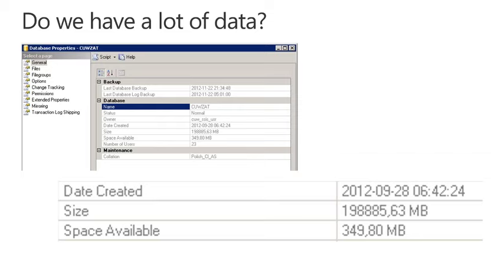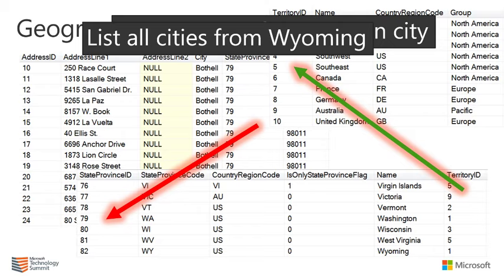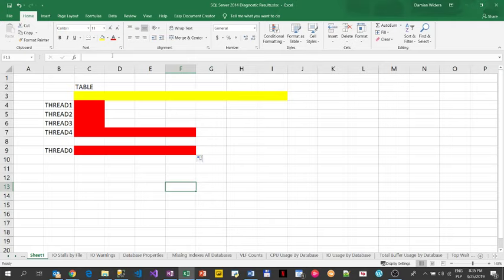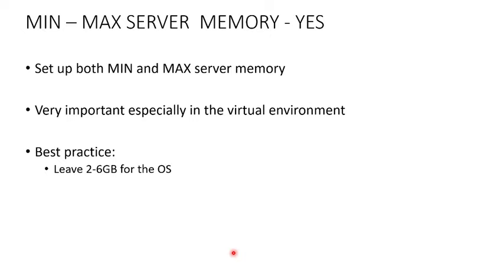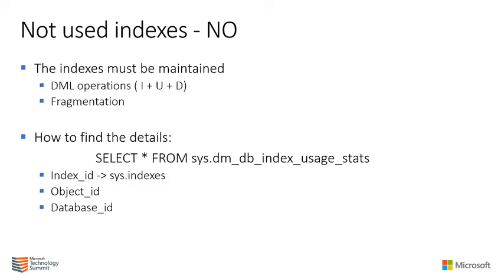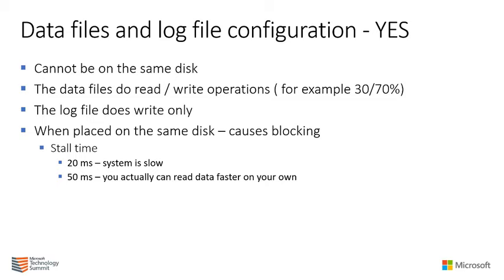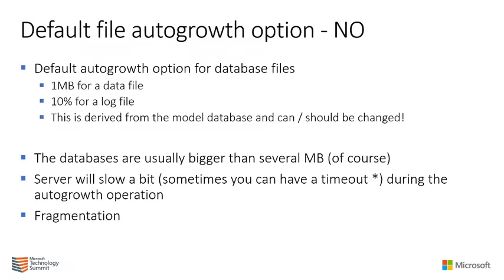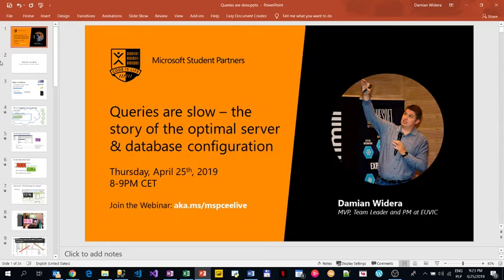Queries are slow – the story of the optimal server & database configuration | Damian Widera | MVP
From time to time your queries are slow. What should you do first? Should you tune the queries? Or maybe there is something else you should do? I would like to show you the importance of the sql sevrer and databases settings and how they impact to queries performance.

Software engineer with 18+ years of professional experience in all aspects of software development.
Damian participated in a number of projects in international environments and possesses practical knowledge of procedures and tools which are necessary for successful implementation of such projects.
Now he focuses on building solutions based on Microsoft SQL Server environment (including complex database driven systems, database administering, tuning and optimization).
Damian is experienced speaker and columnist.
Damian holds various Microsoft Certifications: he is a Microsoft Certified Trainer, Solution Developer or .NET and Database Administrator from 2004. He now is also an MCSE of Data Platform. Describes himself as an energetic actor.